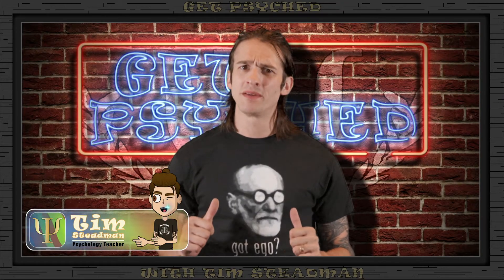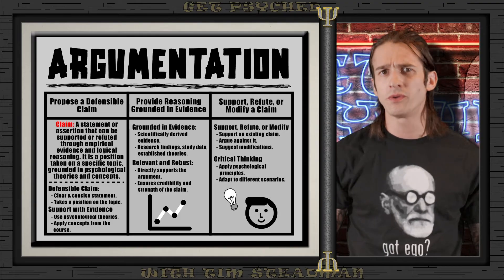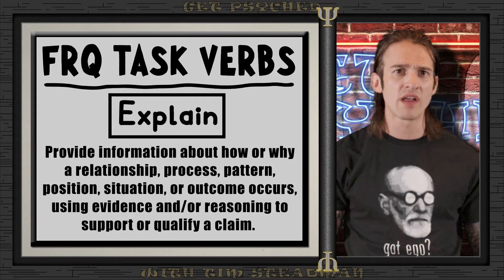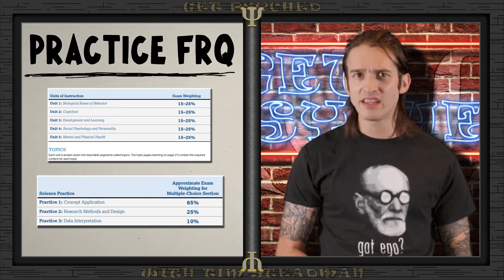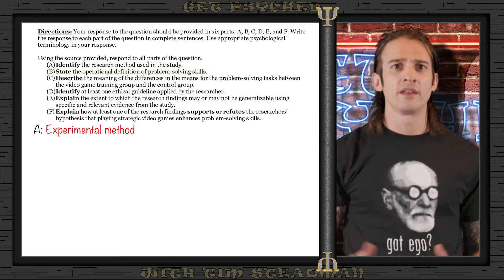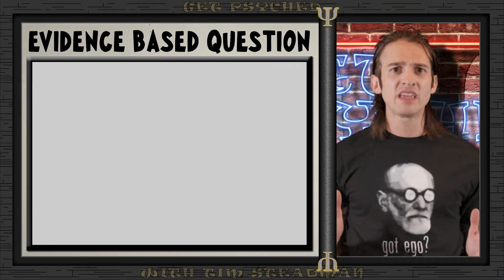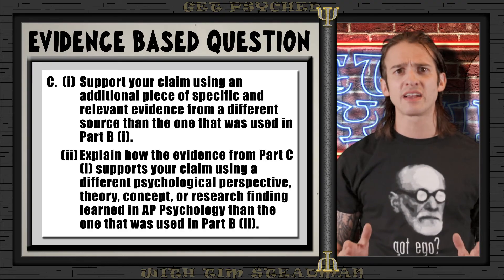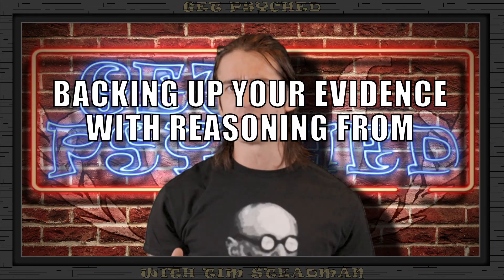Ace Argumentation in AP Psychology | Science Practice 4 (Unit 0, Pt. 4)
***UPDATED FOR NEW AP PSYCHOLOGY CED***
Welcome to Get Psyched. In this video, we dive into Science Practice 4: Argumentation. Crafting a strong, defensible argument is crucial for success on the AP Psychology exam, especially in the free-response section. We’ll guide you through how to propose claims, provide reasoning, and use scientifically derived evidence to support, refute, or modify psychological arguments.

🧠 What You’ll Learn:
- How to construct a defensible argument in psychology using evidence-based reasoning.
- Techniques to effectively support, refute, or modify claims.
- Strategies for properly completing AP Psychology FRQs, with a focus on argumentation.
- Real-world examples of argumentation to prepare you for the AP Psych exam's free-response questions.

Let’s get you fully prepared to ace the AP Psych exam!